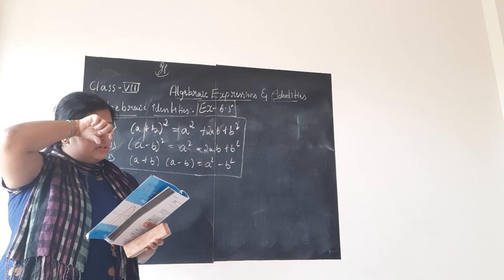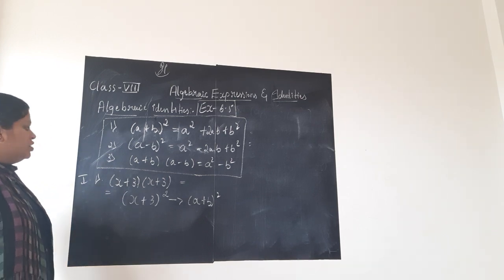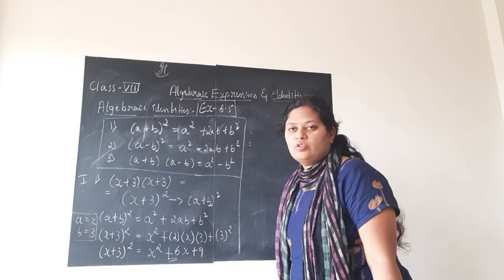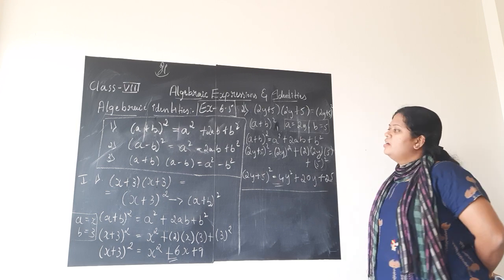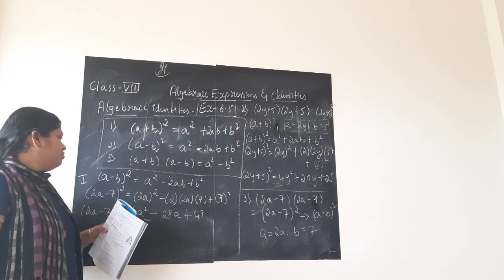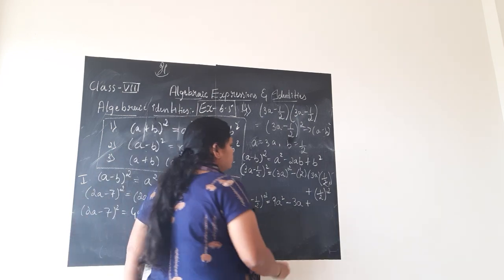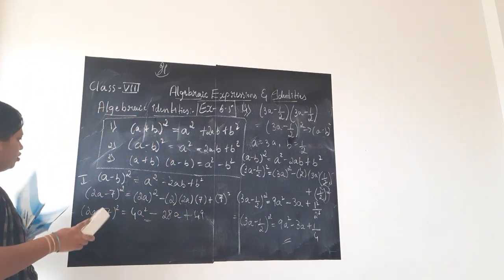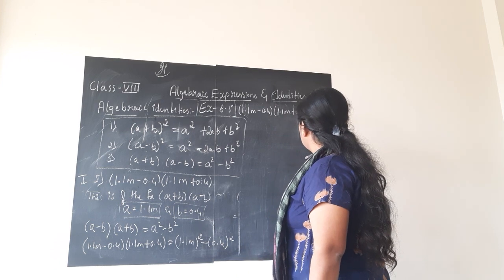Algebraic identity Exercise 6.5